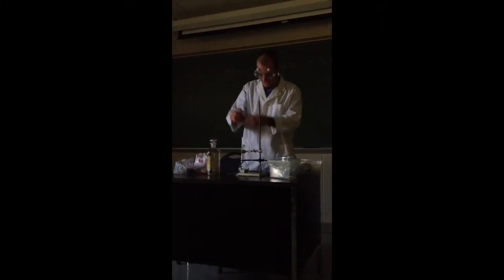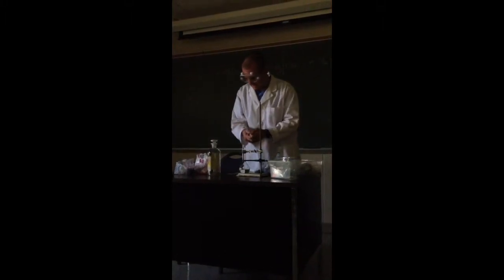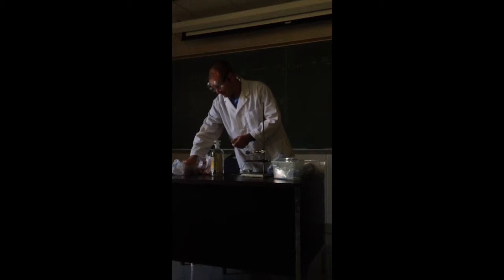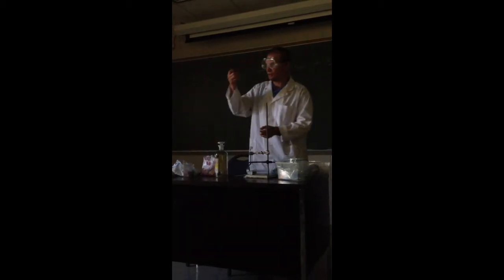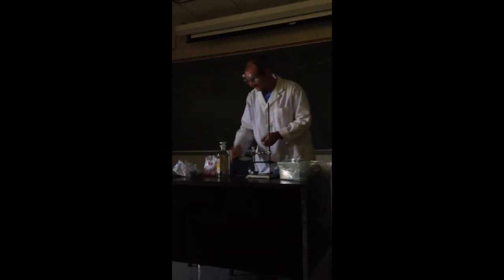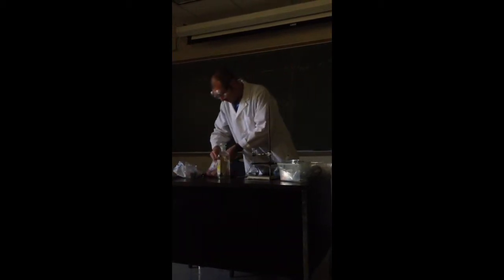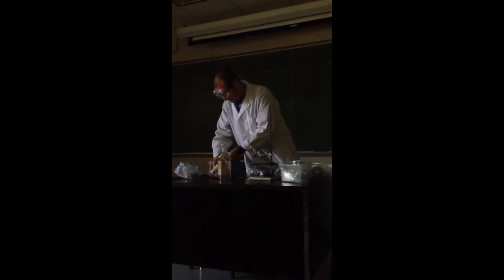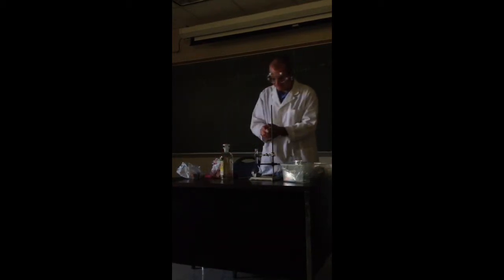Hydrogen and Oxygen an Exothermic reaction.